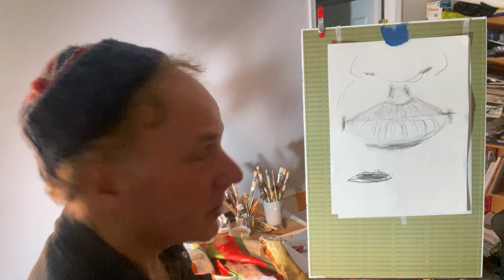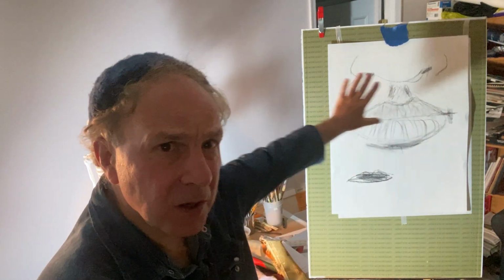VPA 121 Lesson 5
Nice easy lesson in drawing the human lips